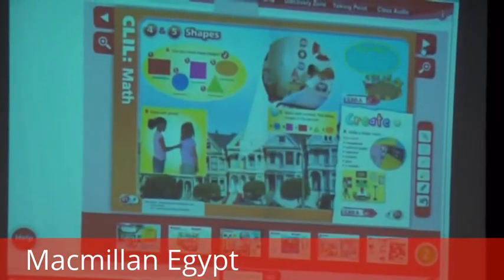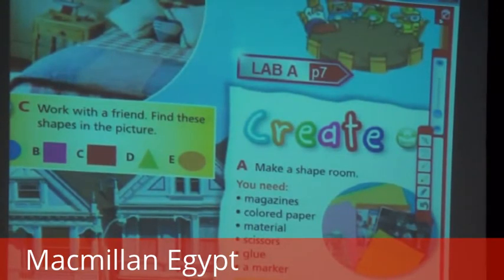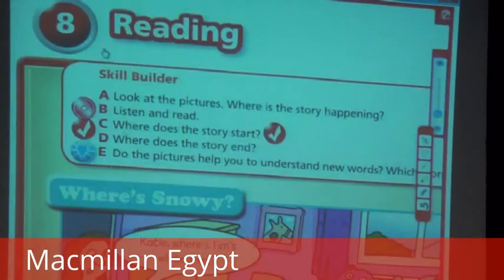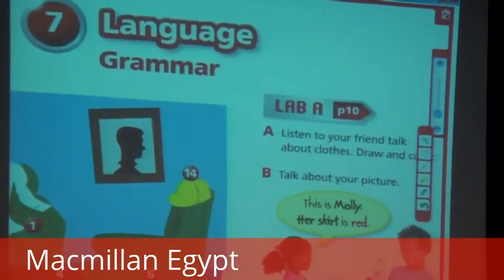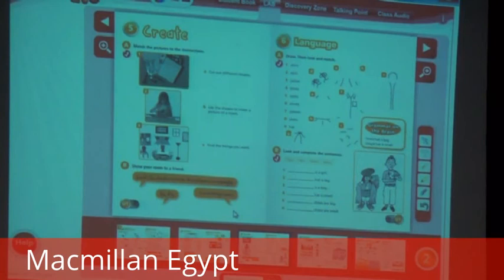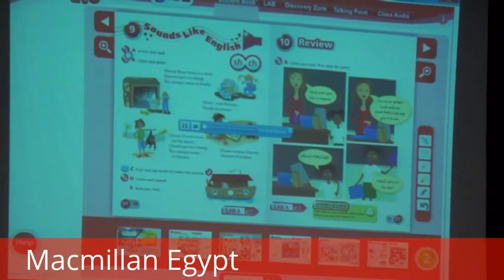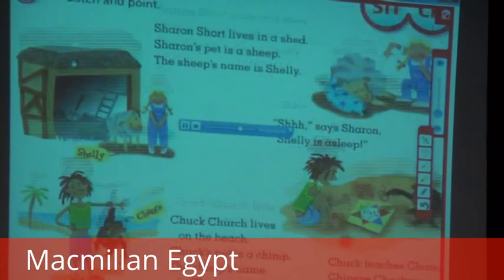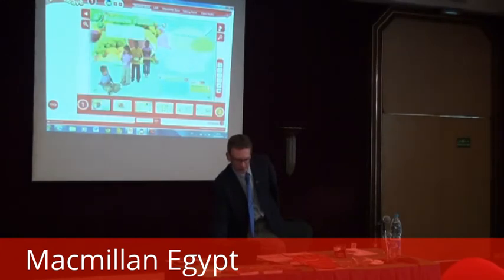Brainwave Launch: Part 4 Context is introduced through........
Jonathan Hadley, Macmillan's top trainer from the UK, presented an unforgettable seminar introducing Brainwave. This innovative course was created especially for the digital generation!